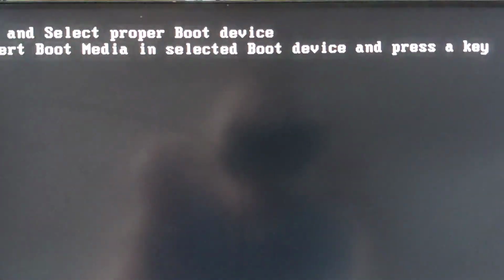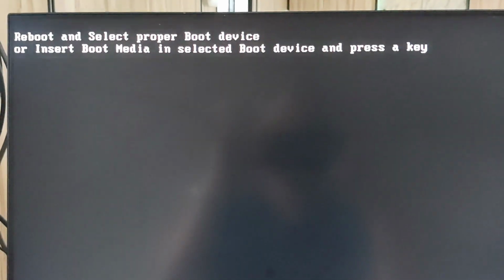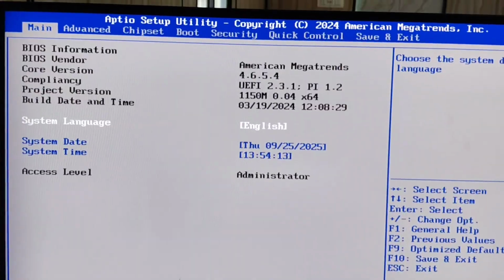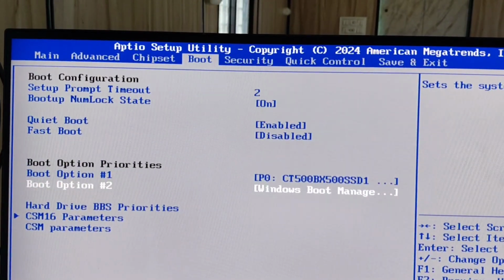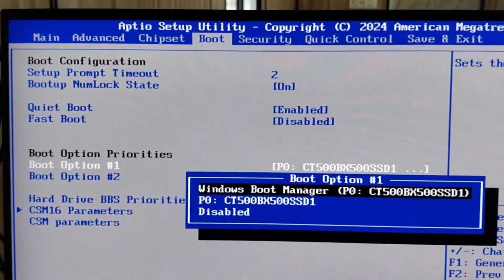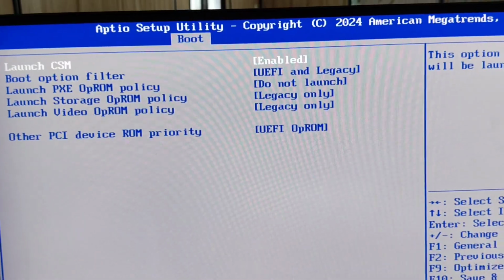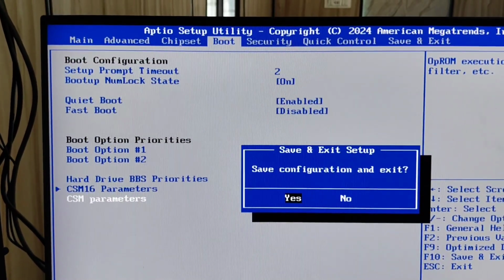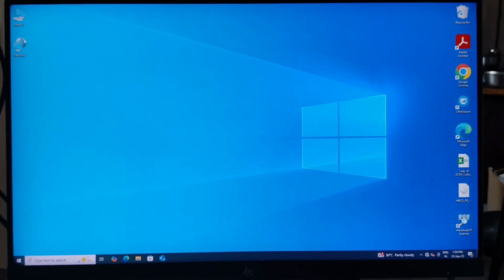How To Fix "Reboot and Select Proper Boot Device" Error on Windows PC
This error usually appears when your system can’t detect the boot drive. Follow this guide carefully, and your PC should start working again in no time. 🔧

In this video, I’ll show you step-by-step methods to fix this issue and get your computer back

reboot and select proper boot device fix
how to fix reboot and select proper boot device
windows 10 boot device error fix
windows 11 reboot and select proper boot device
pc not booting fix
boot device not found windows
bios boot order fix
laptop showing reboot and select proper boot device
windows troubleshooting 2025
fix windows boot error
reboot and select proper boot device solution
hard drive not detected fix